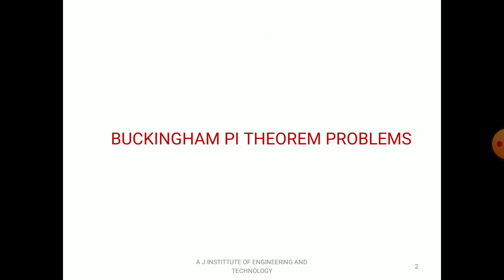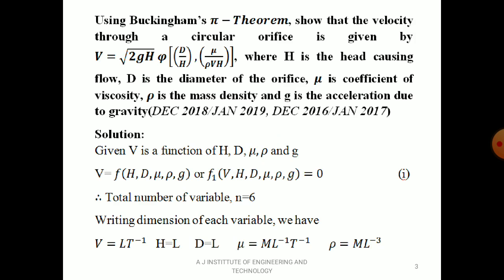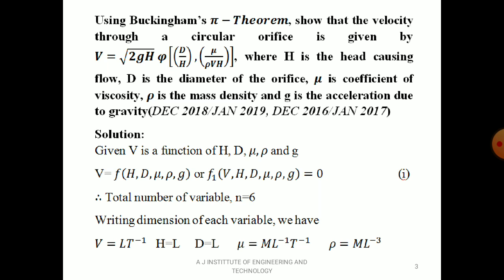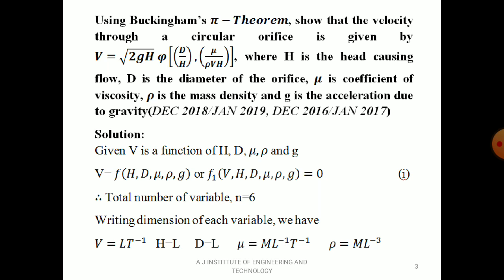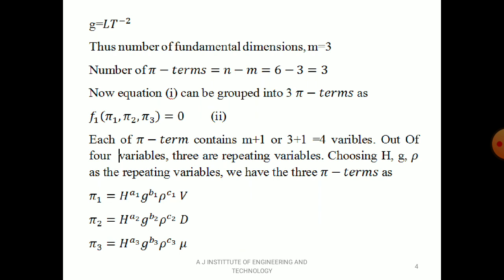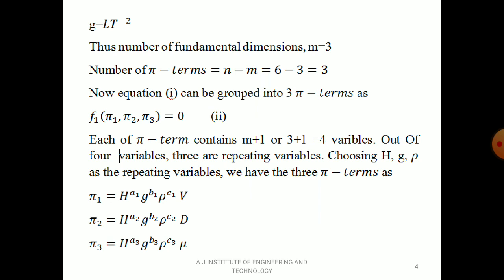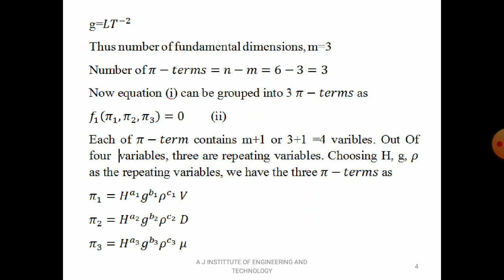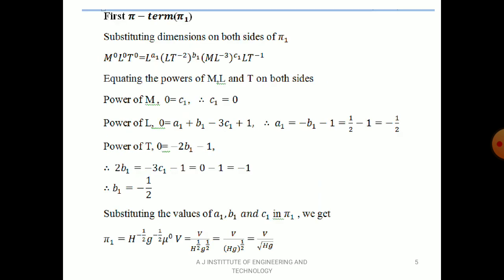Buckingham Pi theorem Important problems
By Mr.Prakhyath,Assistant Professor,Department of Mechanical Engineering,AJIET